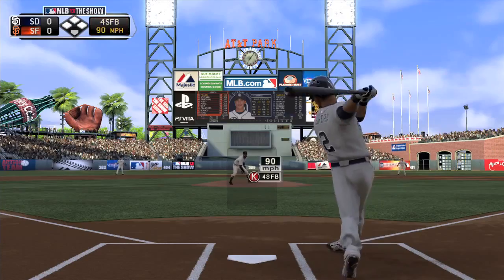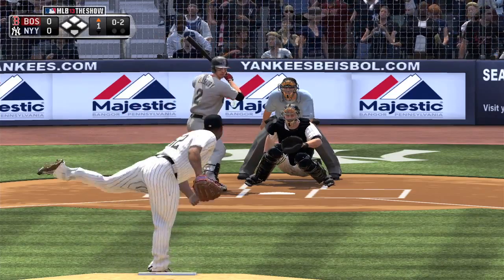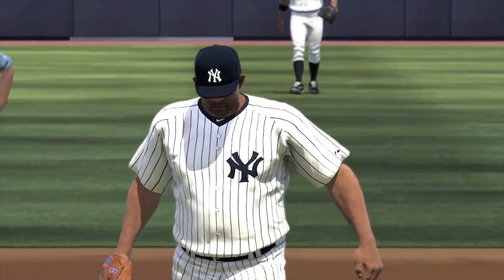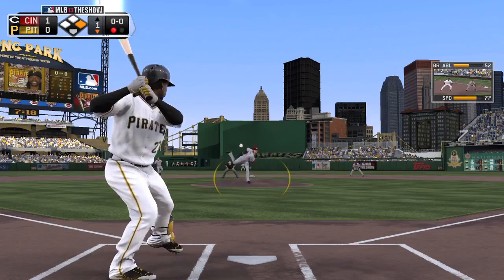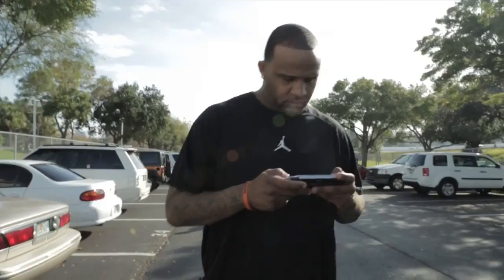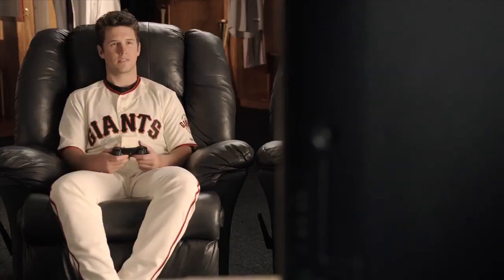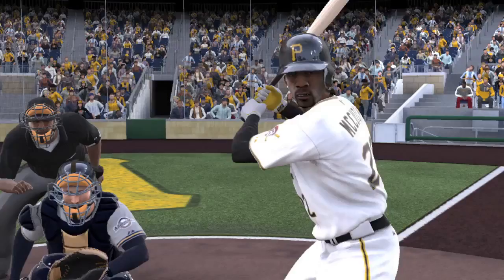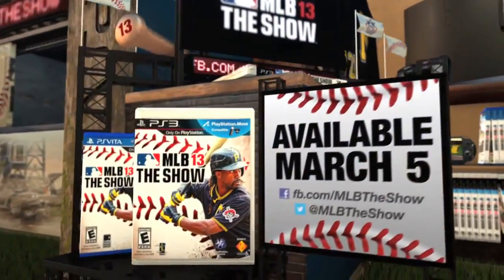MLB 13 The Show Trailer - Beginner Mode